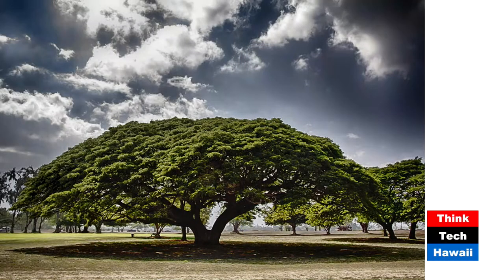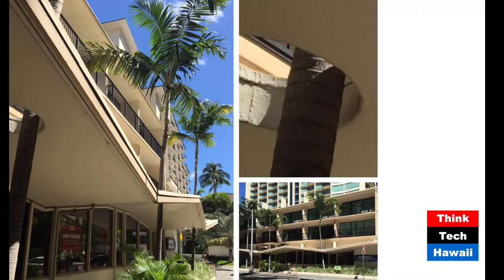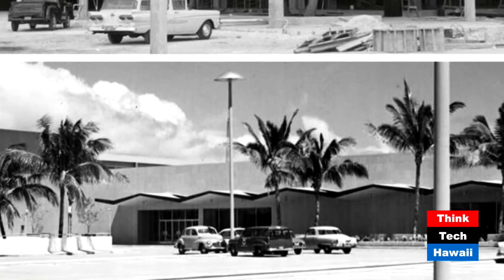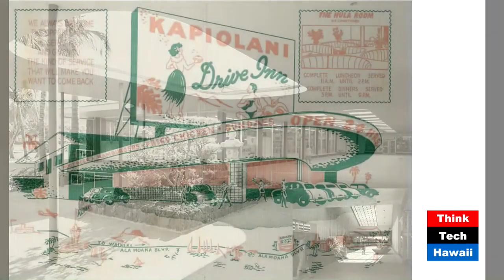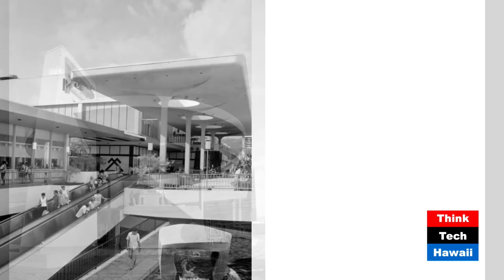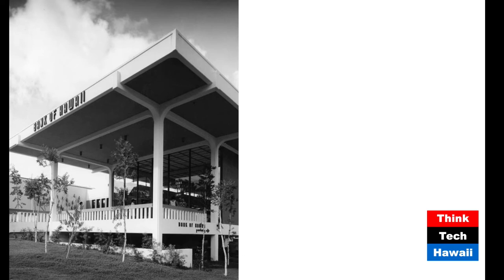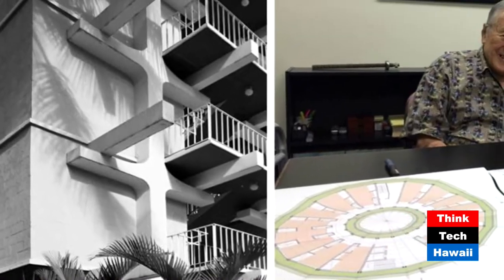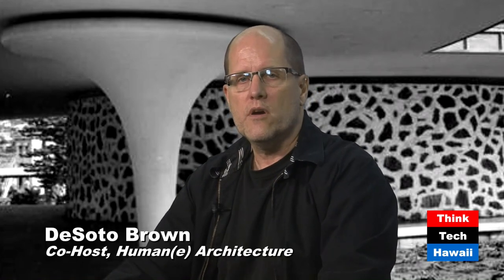Crazy Cantilevering Canopies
DeSoto Brown and Martin Despang appear on Humane Architecture to discuss the glocal exotic Hawaii building tradition of Crazy Cantilevering Canopies and encourage its continuation.